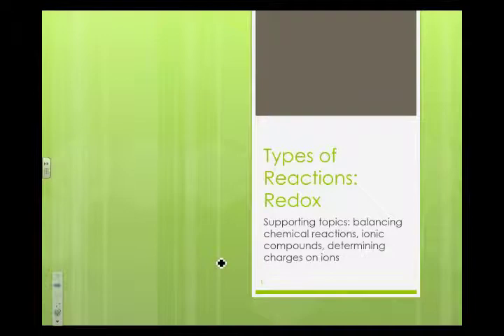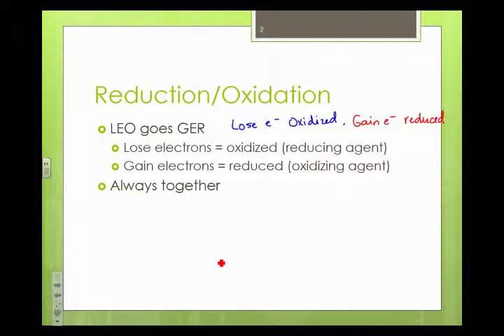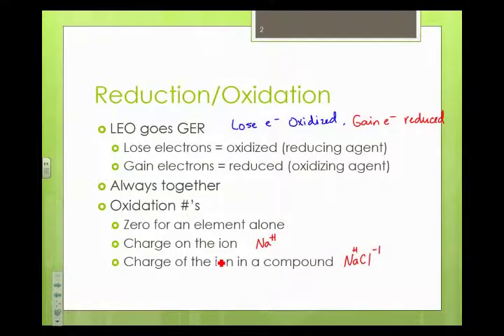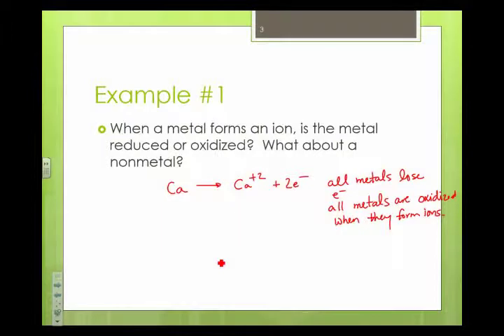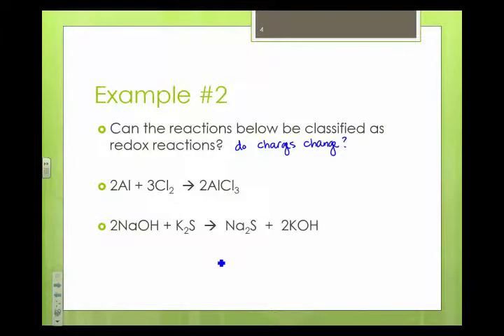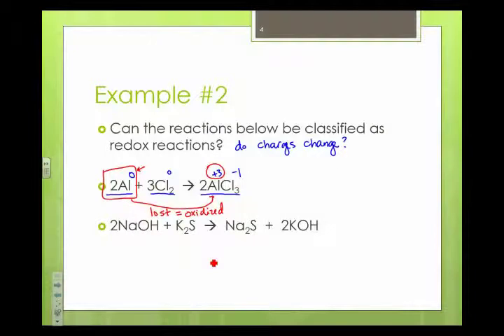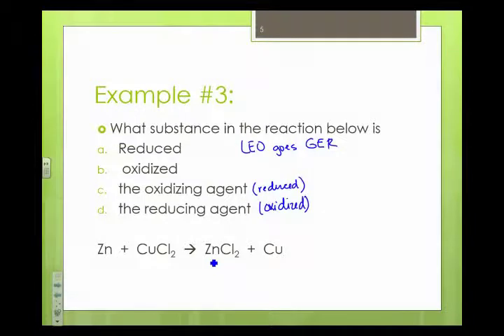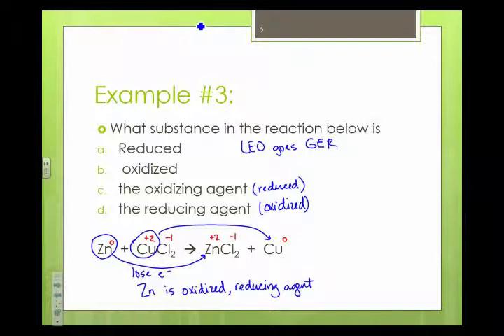redox default 1